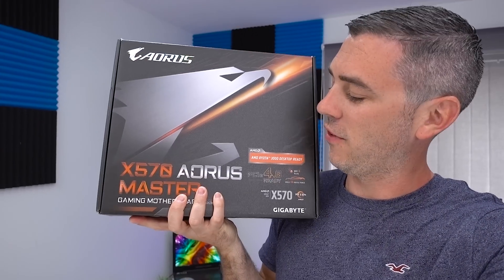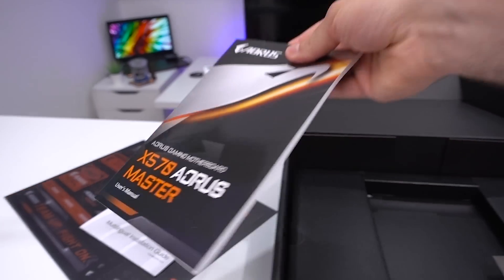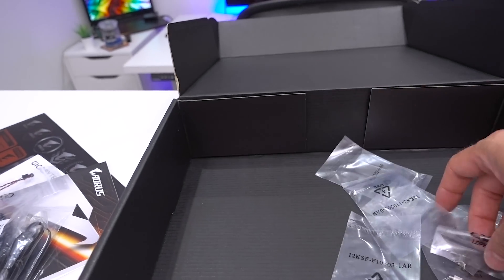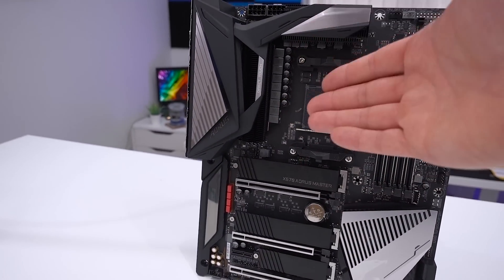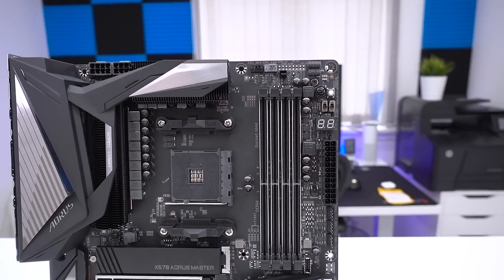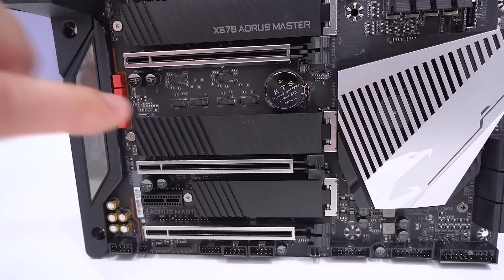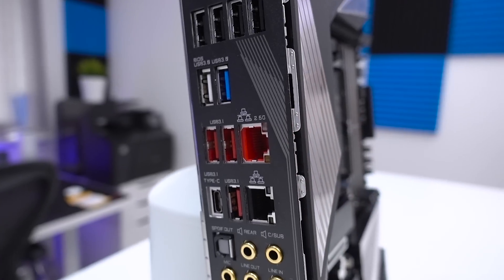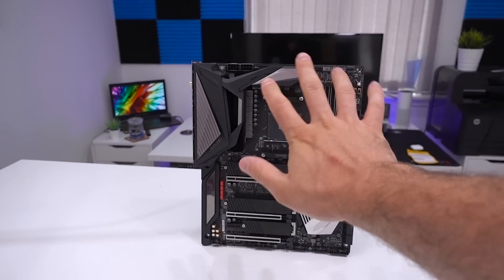Gigabyte X570 AORUS Master Preview & Unboxing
In our second preview of the day when it comes to X570 from AMD, we have the Gigabyte X570 AORUS Master. Supporting the upcoming Ryzen 3000 processors from AMD and including hot new, never-seen before features like PCIe 4.0, this board really does pack a punch. While we're under NDA from AMD, we can't mention performance and figures, but that's not going to stop us looking at both the design and feature set in the X570 AORUS Master motherboard from Gigabyte.

►UK Links◄

►US Links◄

►Our Kit◄